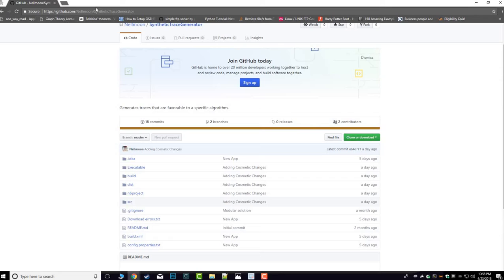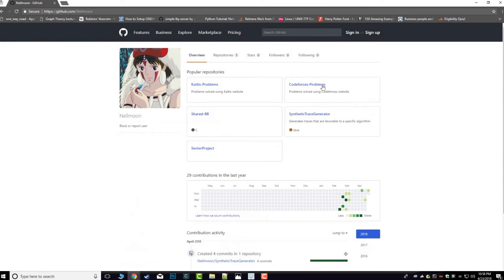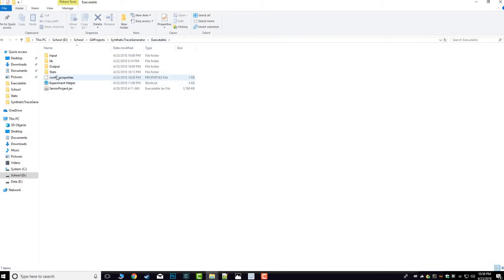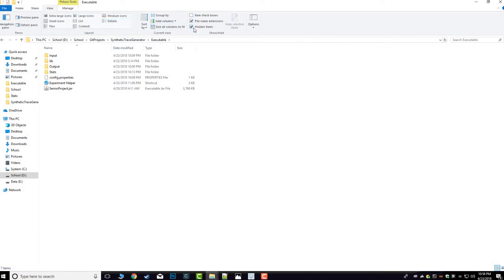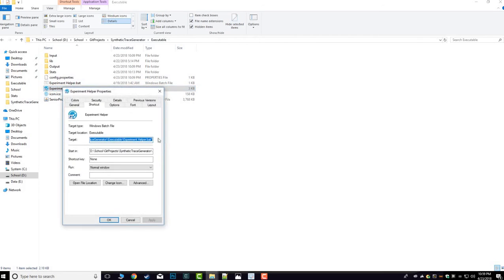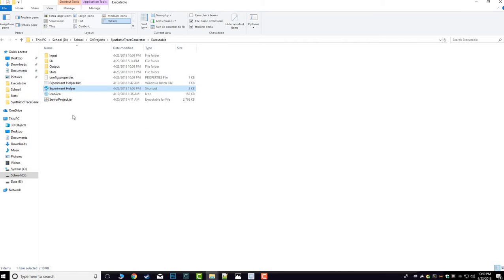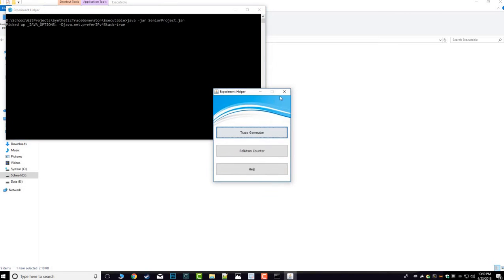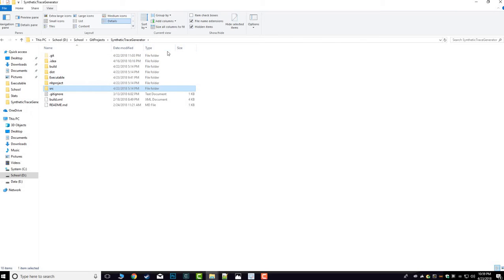FIU SCIS 2018Spring MLforCache InstallMaintenanceGuide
This is the Installation Video that explains how to install and run the Experiment Helper App.